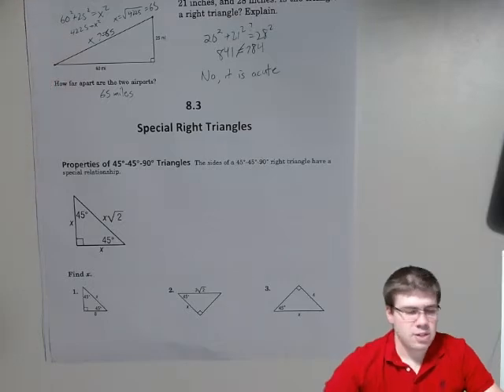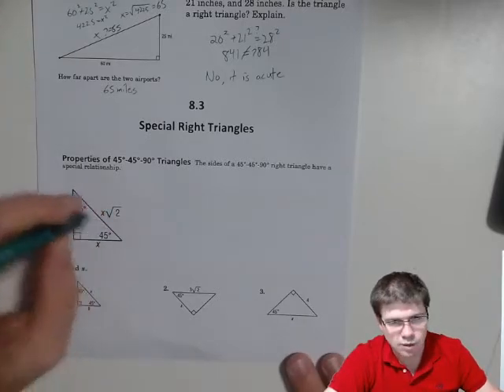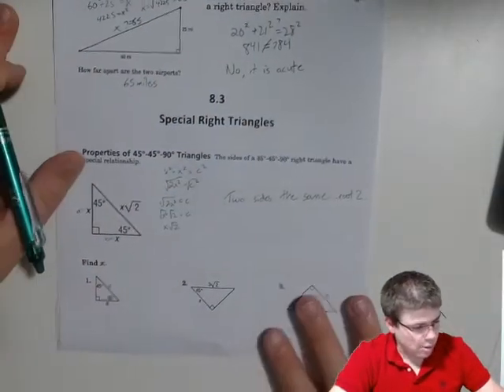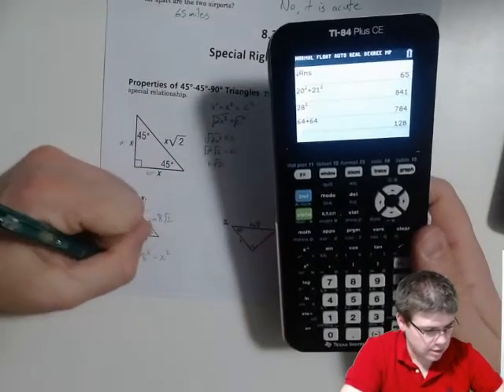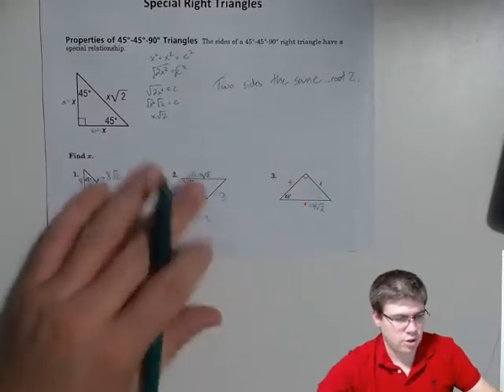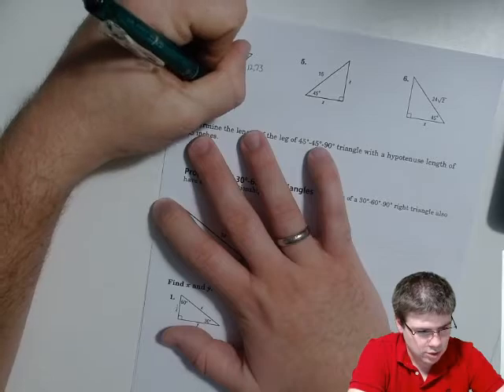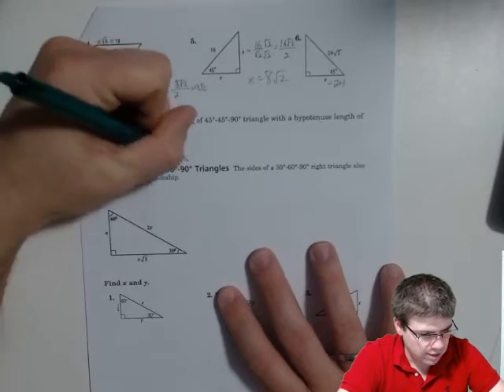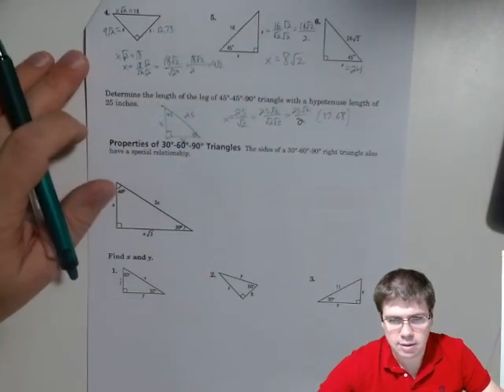8.3 part 1